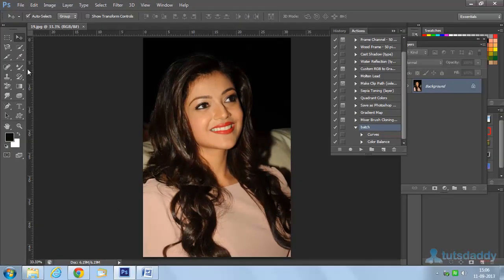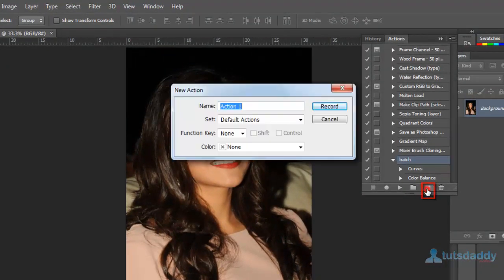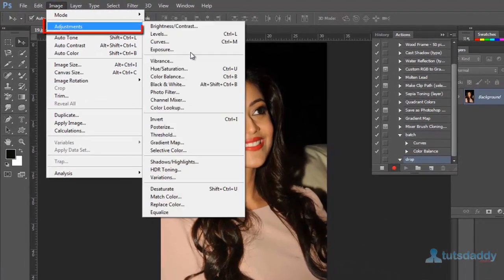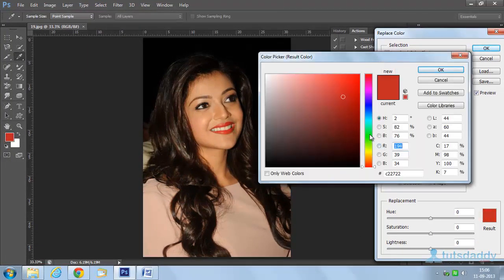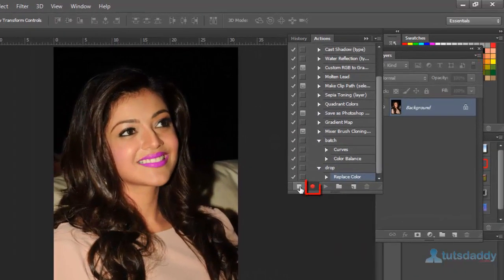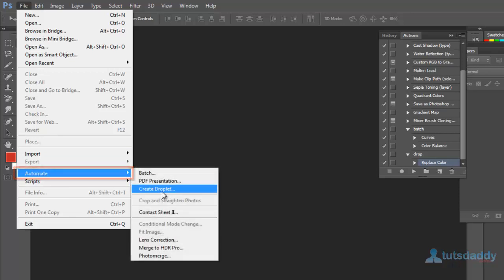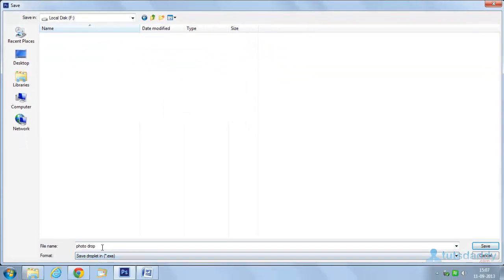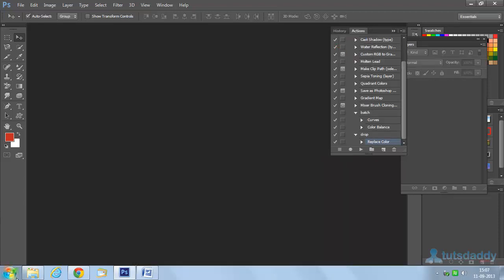Photoshop Tutorial : Droplet Creation in Photoshop CS6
Learn how to create Droplets in Photoshop CS6.

This tutorial is in chapter-11 of Adobe Photoshop Course CS6